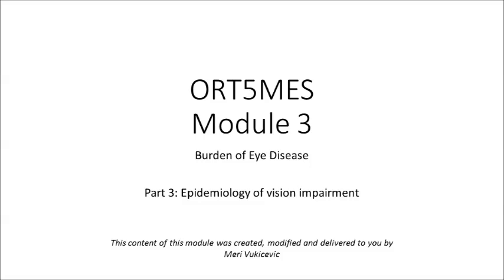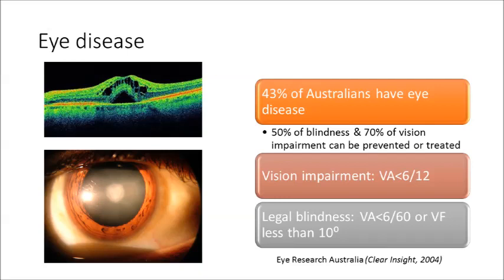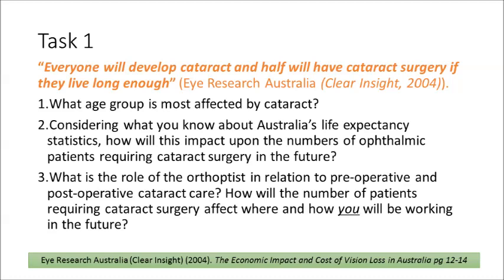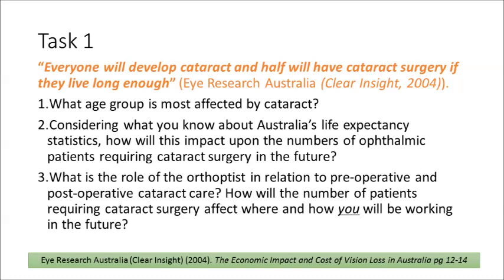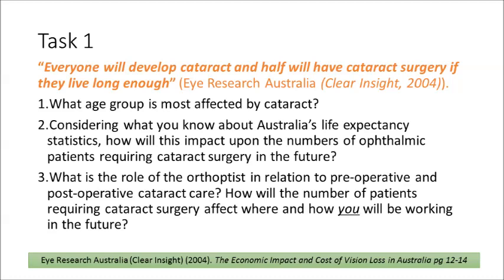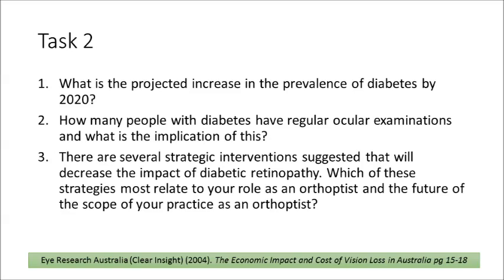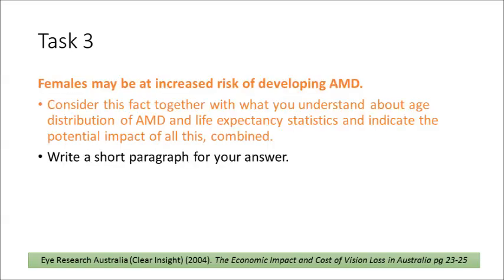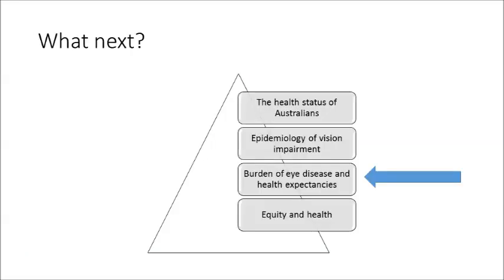Module 3 Part 3 Epidemiology of vision impairment ORT5MES